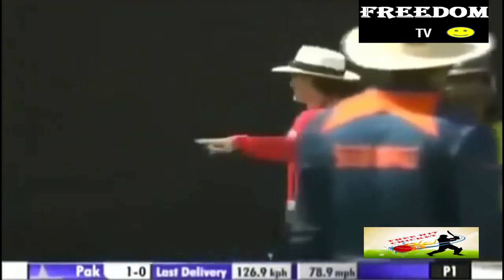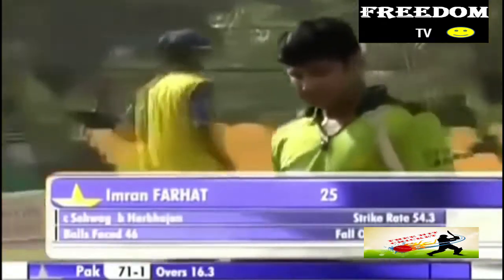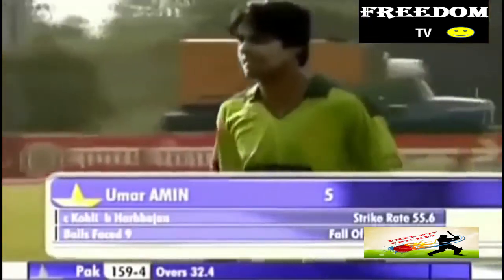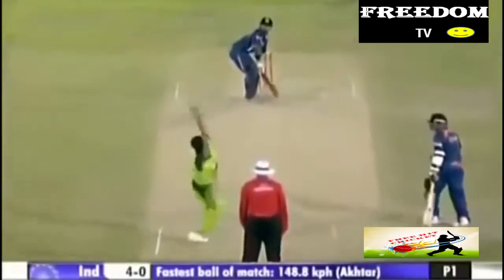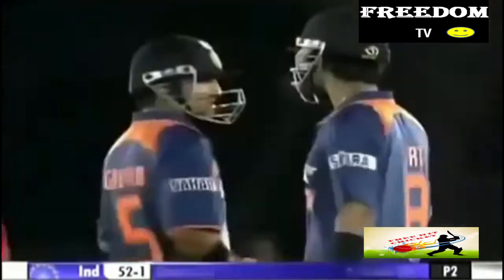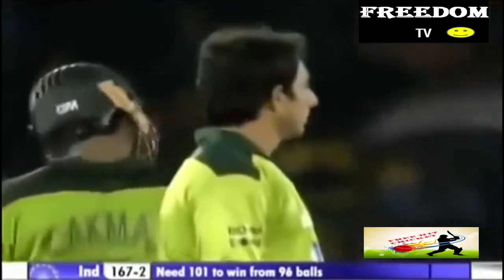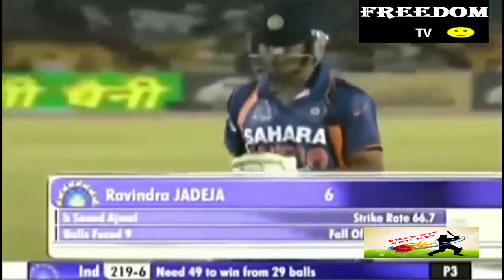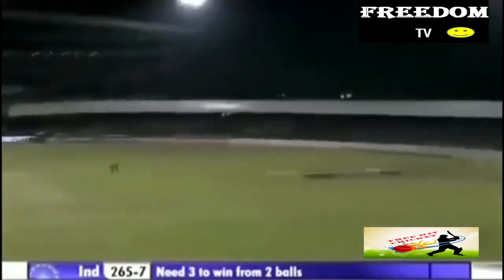India vs Pakistan Most Thrilling Match Ever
India vs Pakistan best match ever

🔴This video is uploaded for cricket lovers.

🔴Special thanks and respect for this clip original owner.